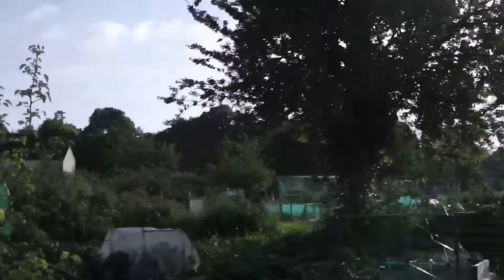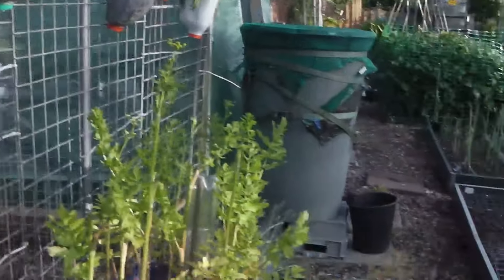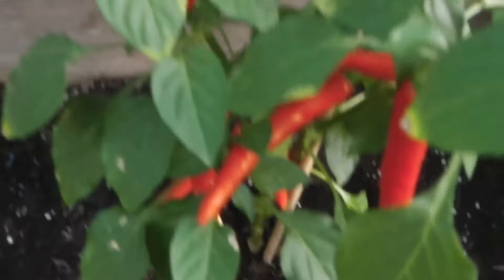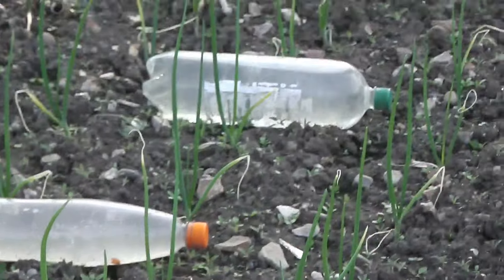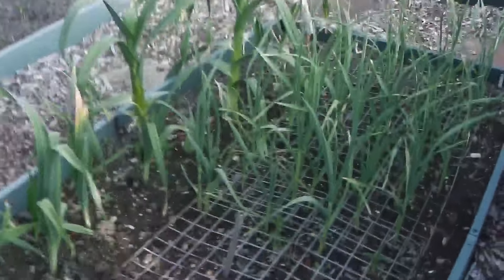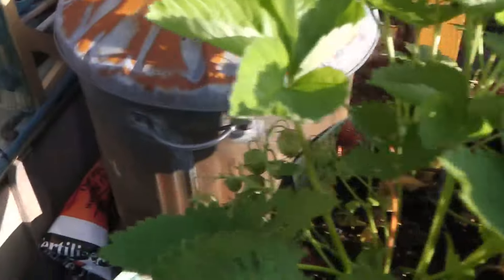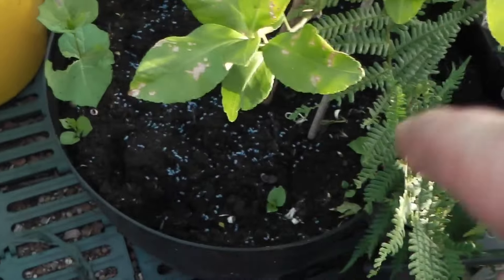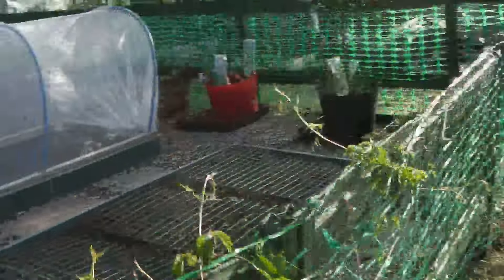Allotment Grower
Hello all, just a short clip about what I've been up to.